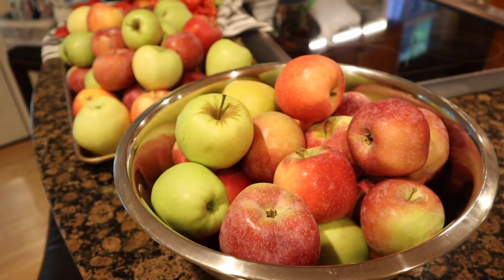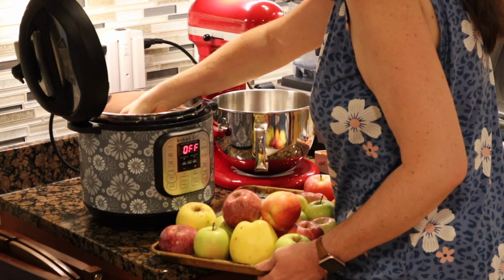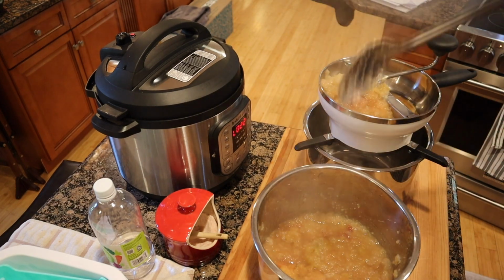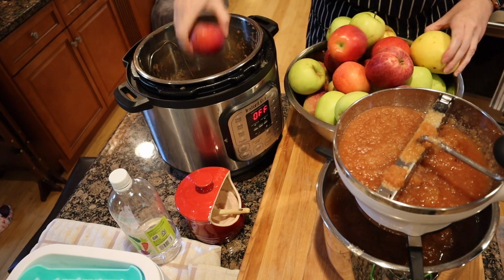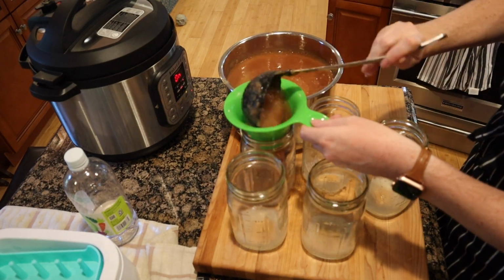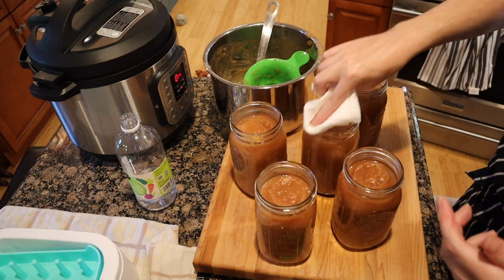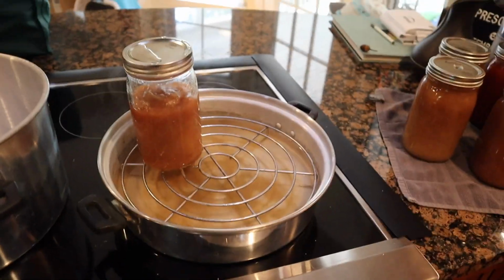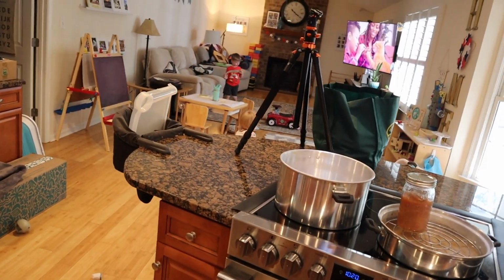#388 | Making and Canning Instant Pot Applesauce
OXO Good Grips Food Mill:

Basics Steam Canner:

Ball Book Of Canning And Preserving: